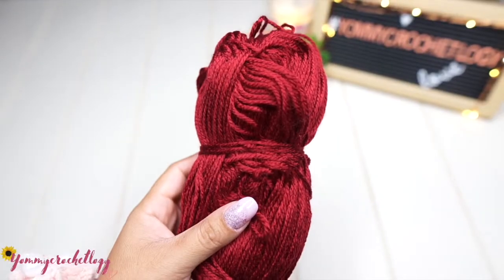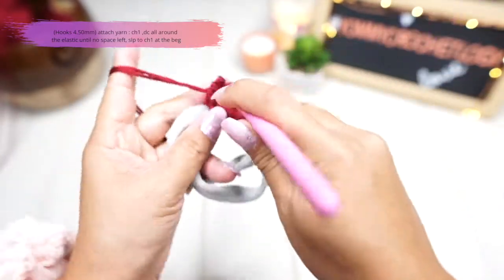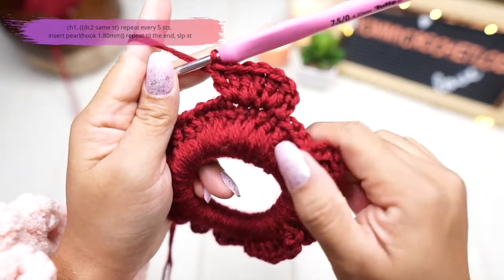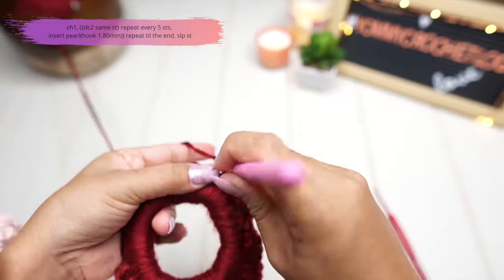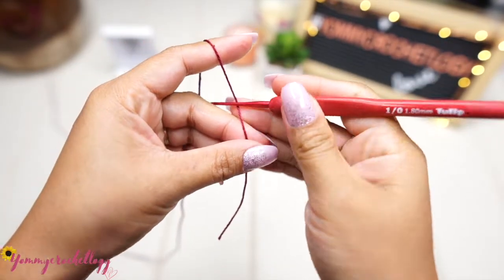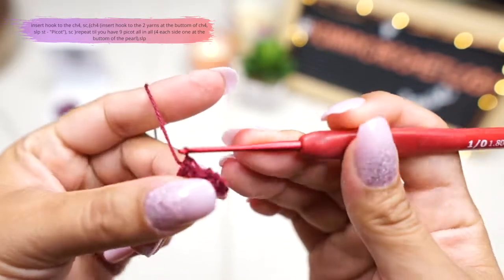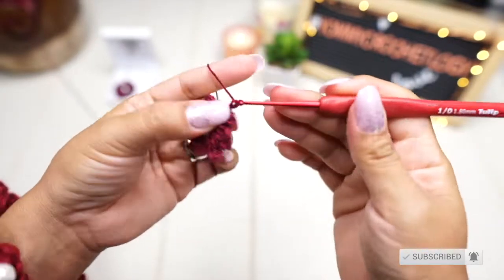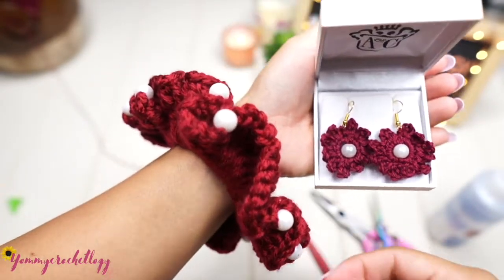CROCHET: EASY CROCHET SCRUNCHIES AND EARRINGS | VALENTINES GIFT IDEAS | BEGINNER TUTORIAL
Hi lovelies and Happy Hearts Day to all. I have this cute romantic set of scrunchies and earrings you can gift to someone you love .

THIS IS AVAILABLE FOR MADE TO ORDER if you wanna buy this one please reach me here : orders made to order.

Materials Needed:
Acrylic yarn (red)
100% mercerised cotton yarn
hooks 1.80mm and 4.50mm
scissors
fabric glue
pearls
hair elastic

Time Stamps:
0:00 Intro
0:42 Materials Needed for the scrunchies
1:16 Attaching the yarn to the hair elastic
1:52 Double crochet around the hair elastic
3:11 Start of row 2- pearl row
6:10 Scrunchies done
6:30 Styling the scrunchies
7:04 Materials Needed for the earrings
8:35 Picot
11:27 Hooks for the earrings
12:23 earrings finished
12:25 styling our earrings
13:05 Outro

Please use this unique link for great backround music plus sign up for premium for that perfect music for your videos:

Editing software:
iMovie